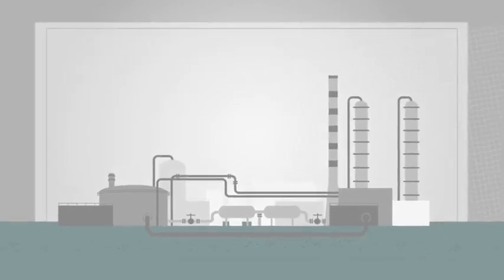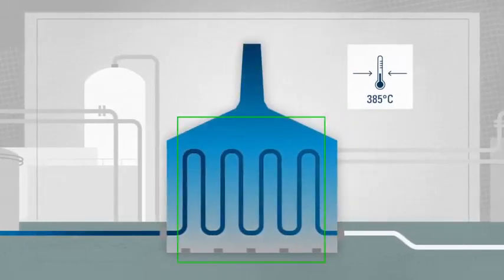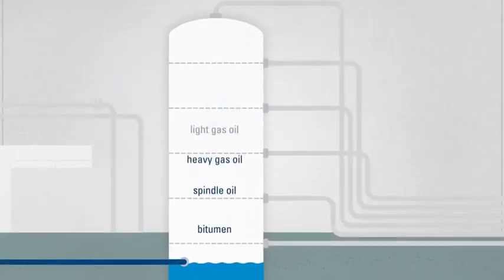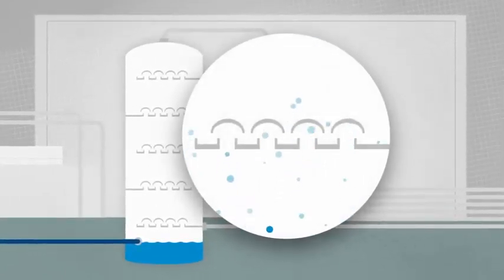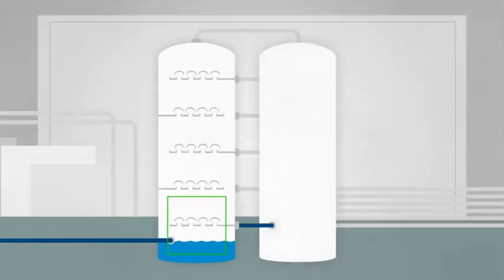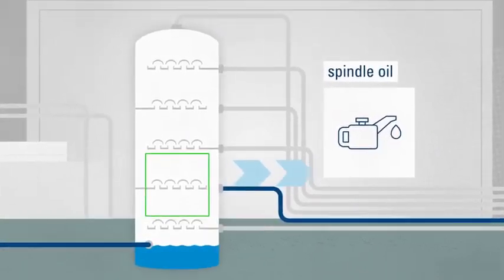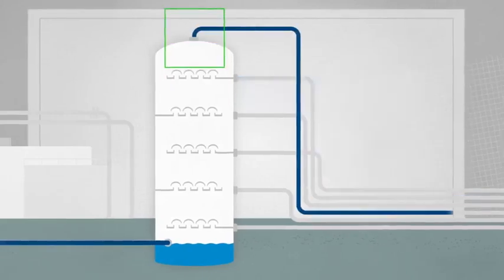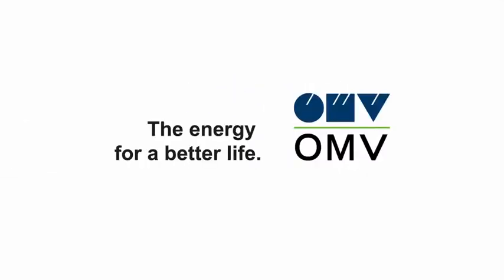Crude Oil Distillation in a Refinery